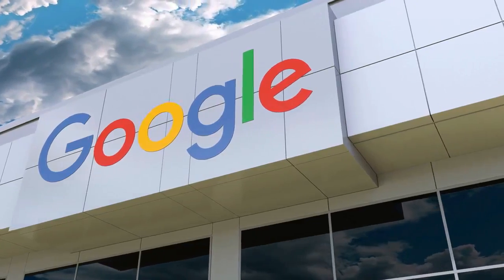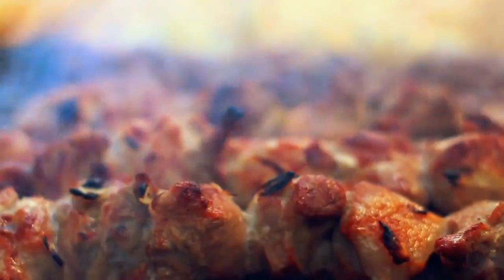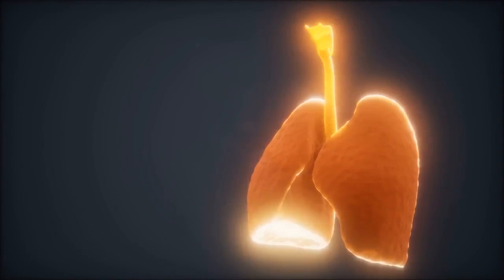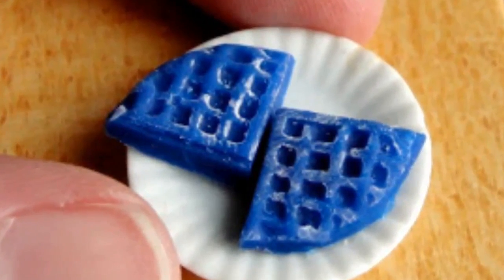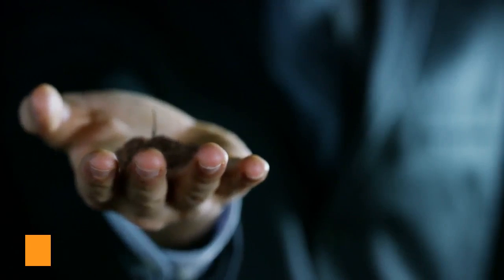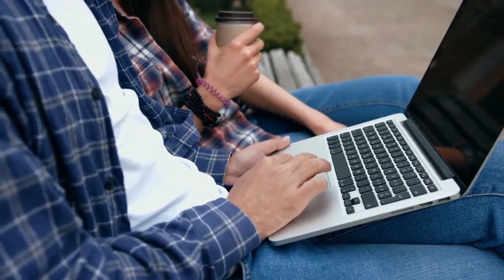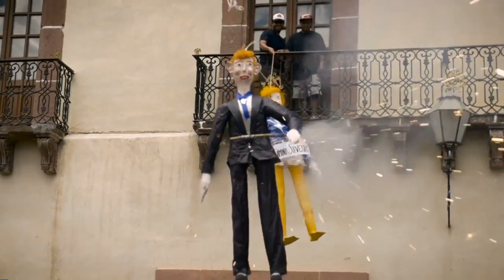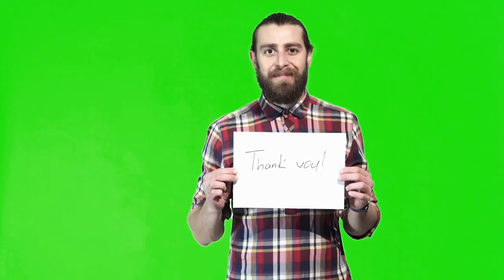TOP 10 Things You Should Never GOOGLE. You’ve been warned | 2020